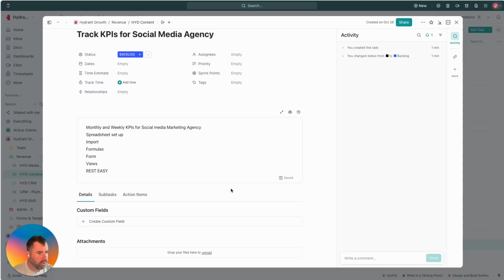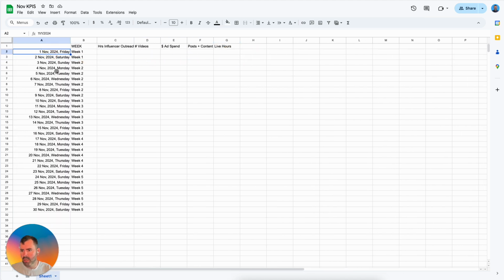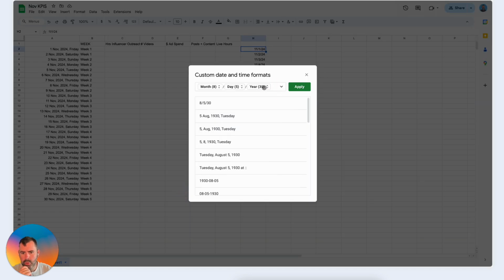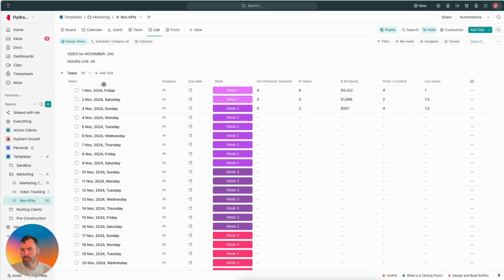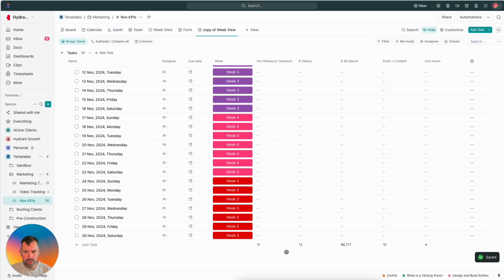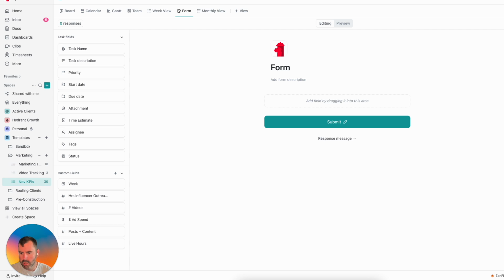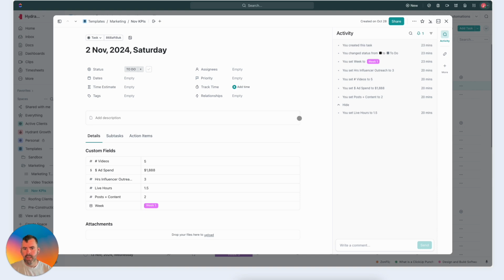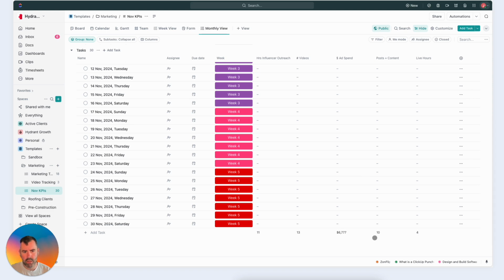How to Track KPIs in ClickUp: Simple Setup for Social Media Agencies!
Tracking KPIs for multiple clients can be overwhelming—until you see how easy it is in ClickUp! In just a few steps, you’ll have a clear view of every metric you need to keep clients happy and your team on track.

Learn how to set up KPI tracking in ClickUp for your social media agency! This quick, actionable guide shows you how to streamline your client performance metrics, so you can view weekly and monthly KPIs at a glance. Whether you’re managing multiple clients or want a simple system for tracking goals, this tutorial has you covered. Plus, grab your free ClickUp guide to level up your project management skills!

Key Topics Covered:

0:19 – Overview of KPI Tracking Needs for Clients
0:42 – Setting Up Monthly & Weekly Client KPIs
1:07 – Defining KPIs: Influencer Outreach, Videos Produced, Ad Spend, etc.
1:13 – Custom Date Formatting in Excel for ClickUp
2:04 – Importing Dates into ClickUp with Custom Fields
2:26 – Adding Custom Fields for Weekly and Monthly KPI Tracking
2:54 – Organizing KPI Data by Week or Month
3:40 – Setting Up Separate Views for Weekly and Monthly Summaries
4:14 – Bonus: Creating a Form for Daily KPI Input by Team
5:29 – Insights on Dashboard Limitations in ClickUp for KPI Reporting
6:09 – Sharing Public Links for Real-Time Client Metrics